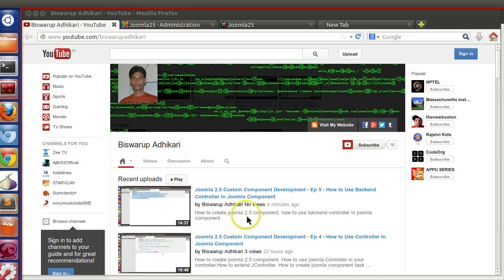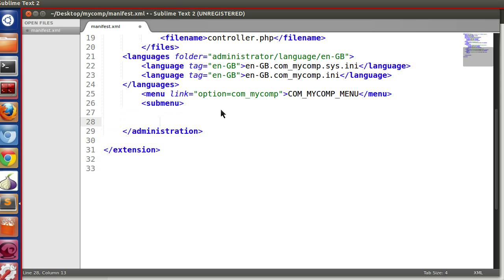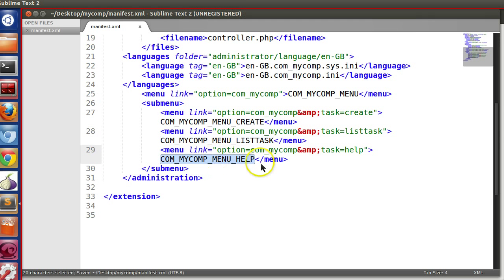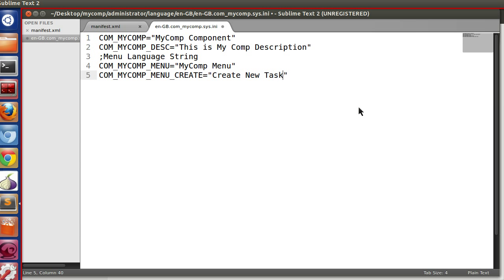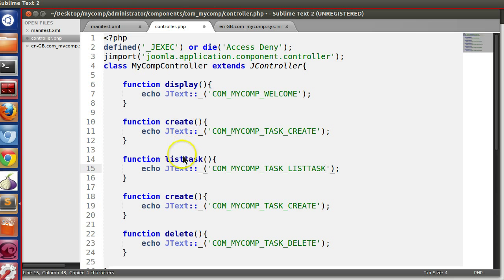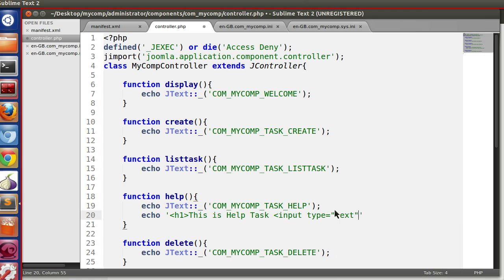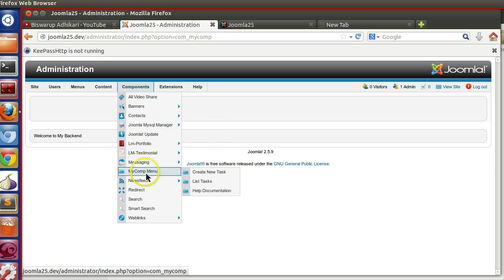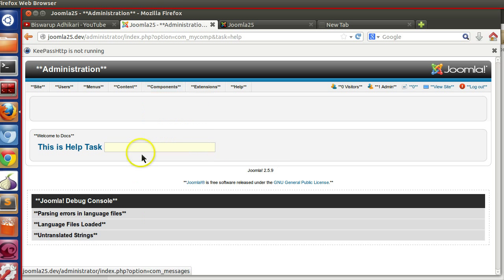Joomla 2.5 Custom Component Development - Ep 6 - How to Create Submenu In the Backend Component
How to create joomla 2.5 component, How to create Joomla Backend Submenu in your component. How to use Submenu in your joomla component.